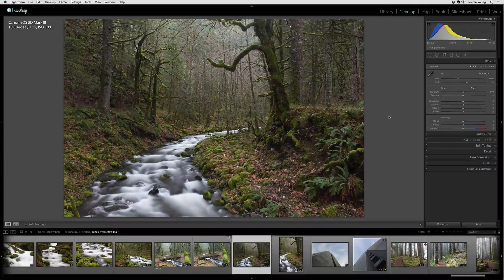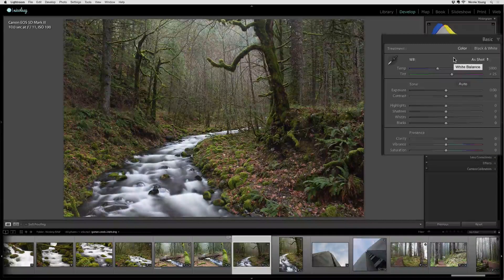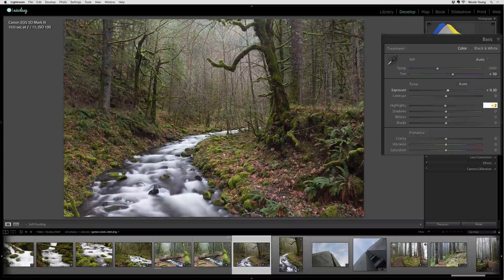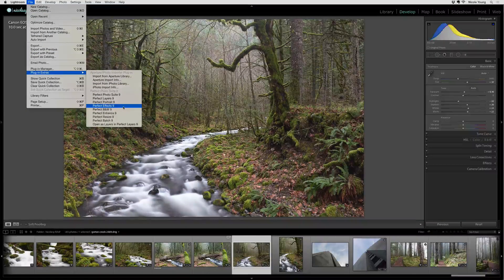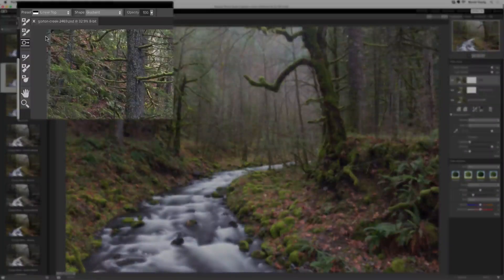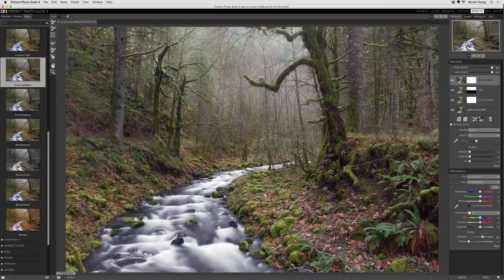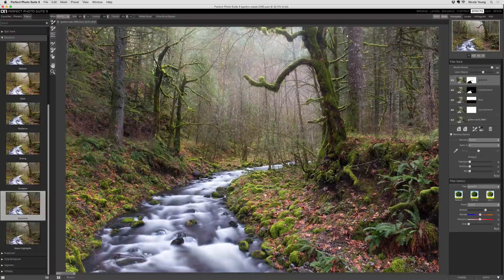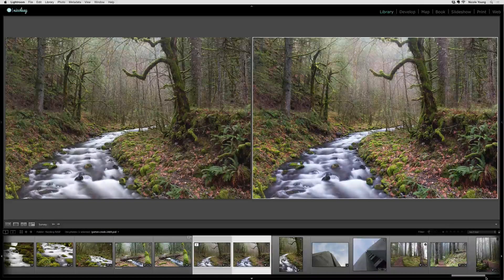Perfect Inspiration: Nicole S. Young at Gorton Creek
Watch Nicole Young explore stylizing options with a photo she took at Gorton Creek recently.  Nicole incoporates Perfect Effects 9 with Lightroom to give her "Mossy Forest" photo a finished look.